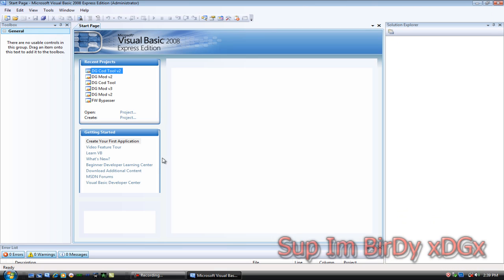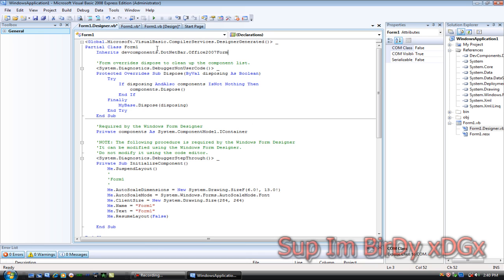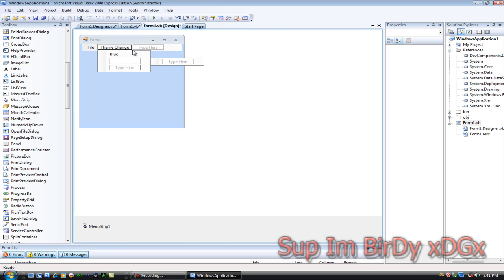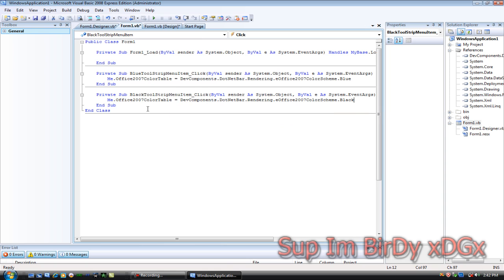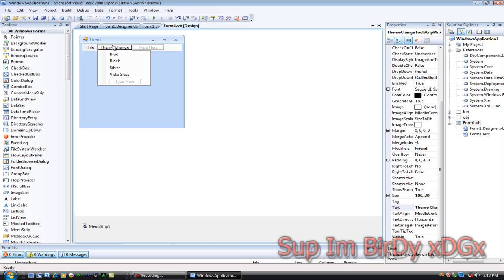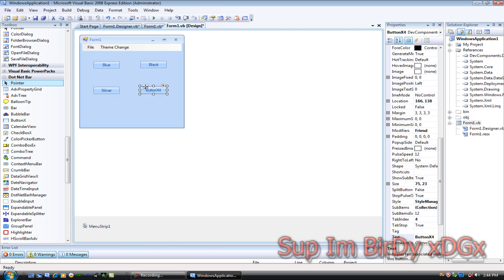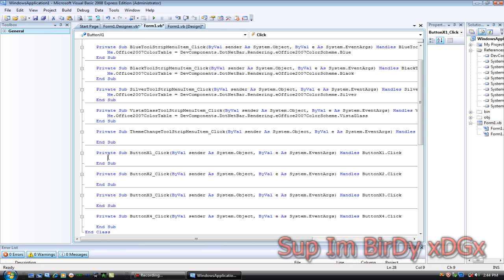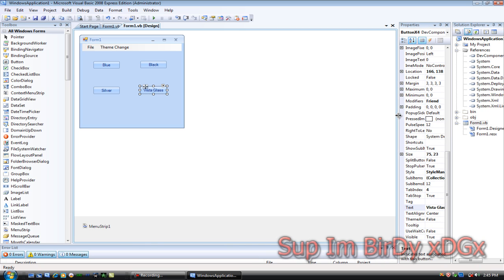Visual Basic (VB): Two Ways To Make A Theme Changer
Hey whats up guys its BirDy and today I am going to show you 2 ways to make a theme changer in Visual Basic.

Code used:
Me.Office2007ColorTable = Devcomponents.DotNetBar.Rendering.eOffice2007ColorScheme.Blue

Me.Office2007ColorTable = Devcomponents.DotNetBar.Rendering.eOffice2007ColorScheme.Black

Me.Office2007ColorTable = Devcomponents.DotNetBar.Rendering.eOffice2007ColorScheme.Silver

Me.Office2007ColorTable = Devcomponents.DotNetBar.Rendering.eOffice2007ColorScheme.VistaGlass